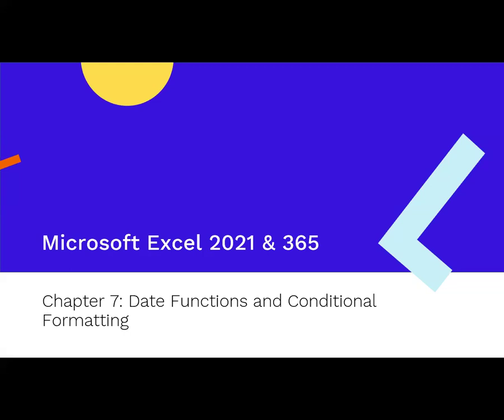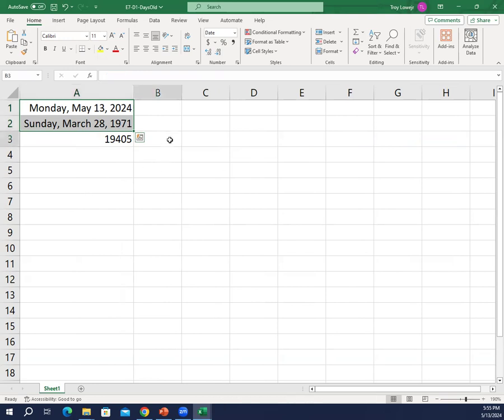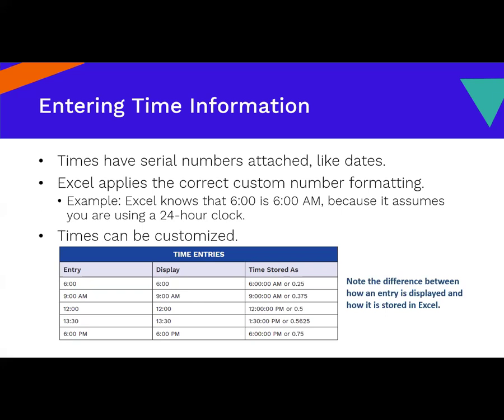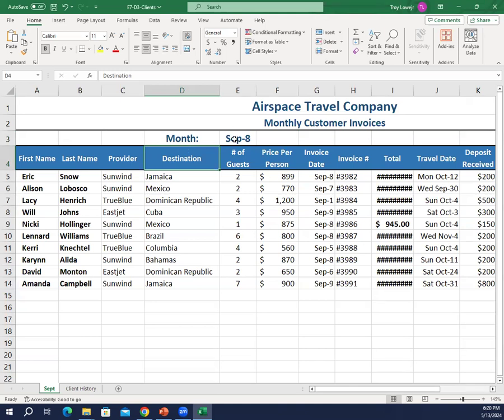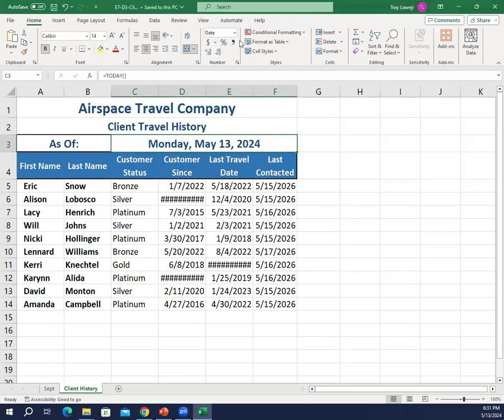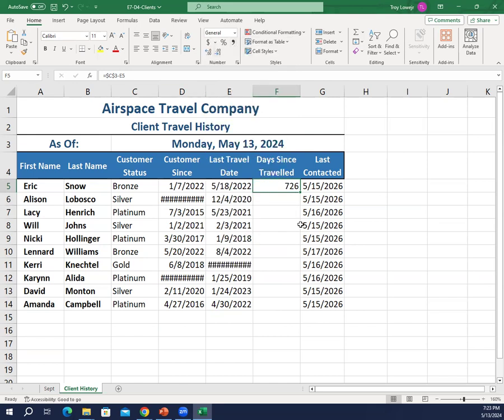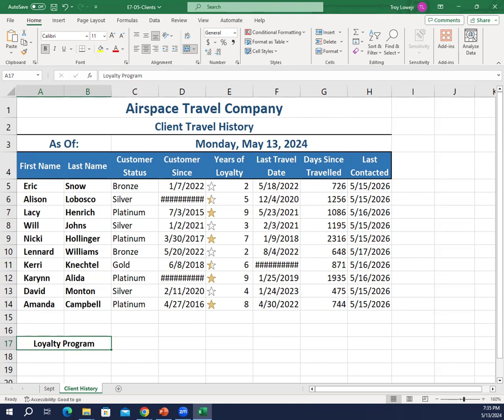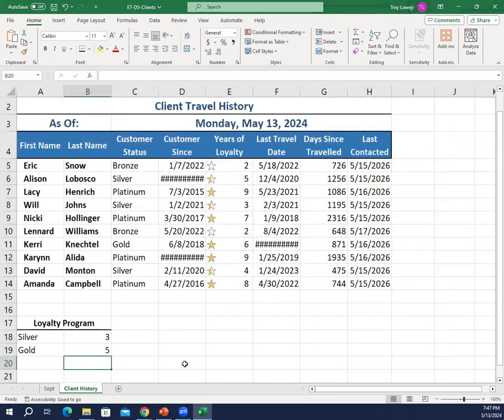Excel_Chapter_7